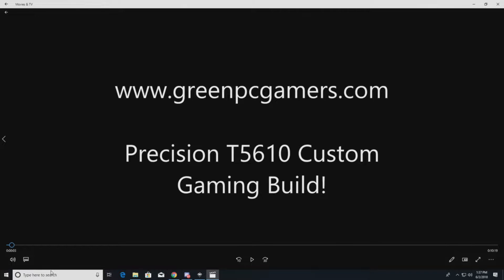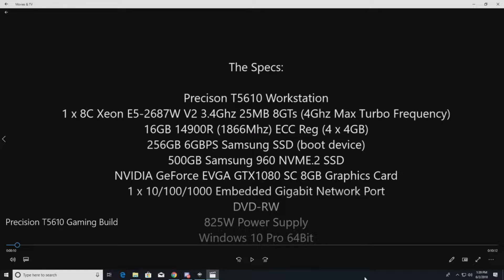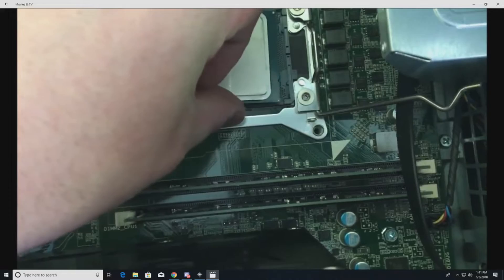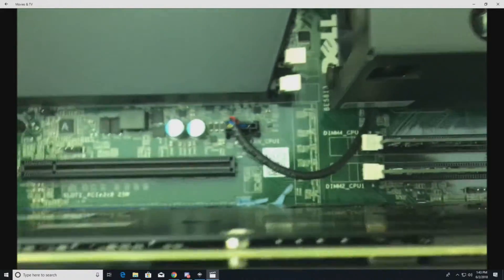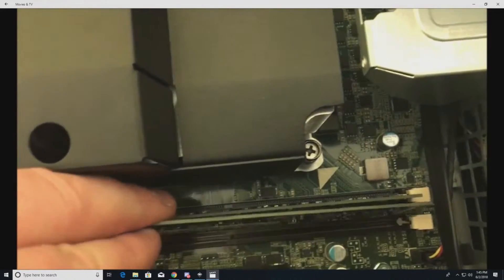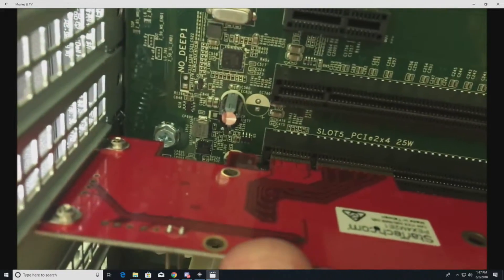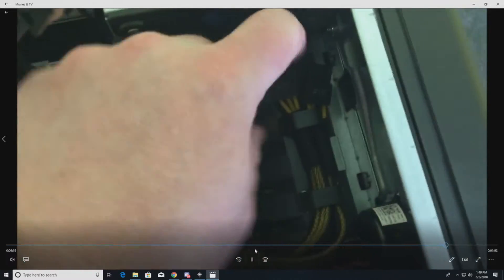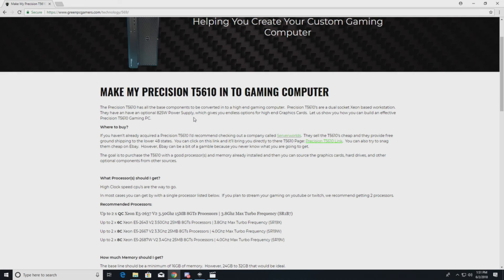Awesome Precision T5610 Gaming Computer! NVMe and GTX1080 Graphics Card Install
This video will show to convert your Precision T5610 workstation in to an awesome gaming computer.  It will also help you with ideas on how to upgrade your Precision T5610 to maximize performance.